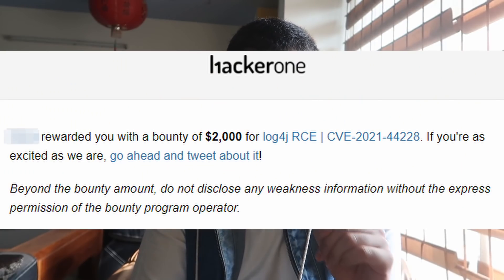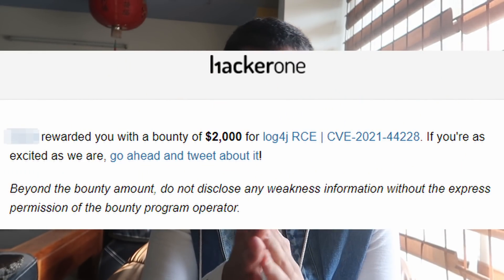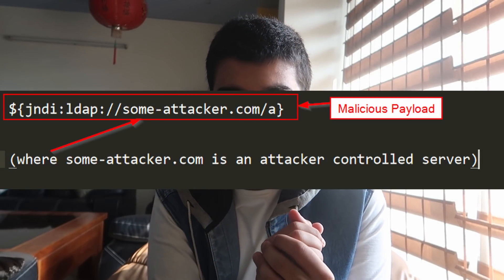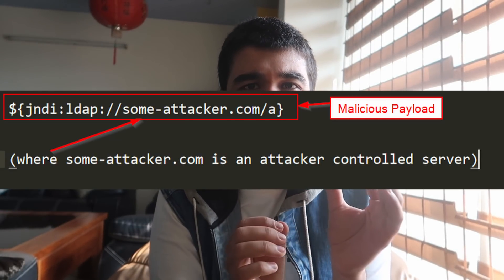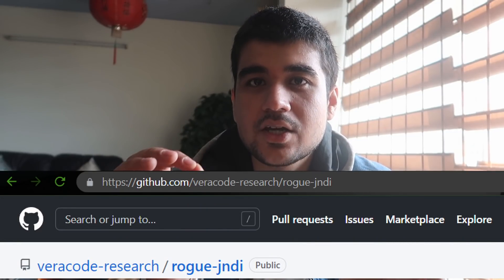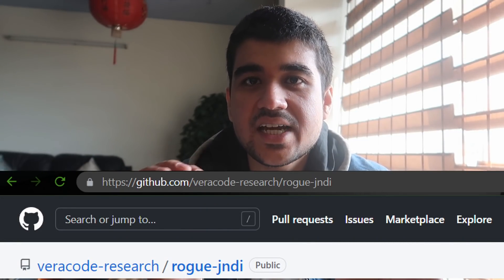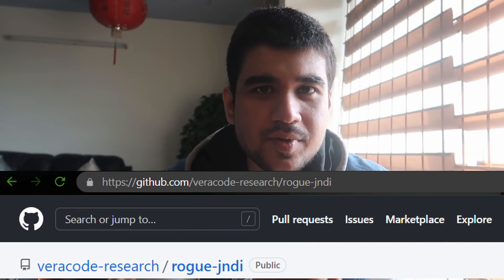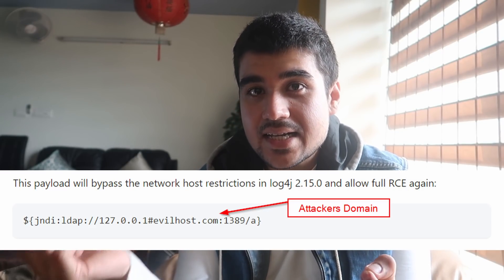$2000 for Log4j Vulnerability !?? Bug Bounty | My Experience and Tips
Log4j is being called as 'Cybersecurity Nightmare' . Here is a video explaining how to report Log4jShell Bugs in Bug Bounty and How I was able to make $2000 by just a single bug